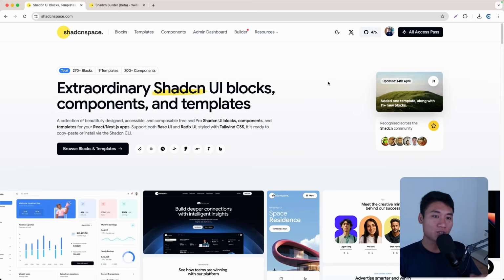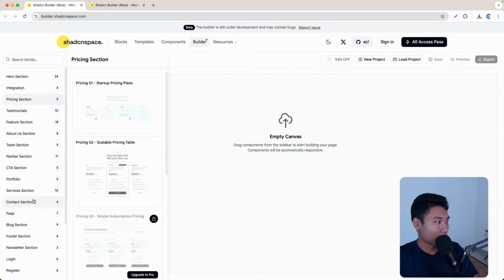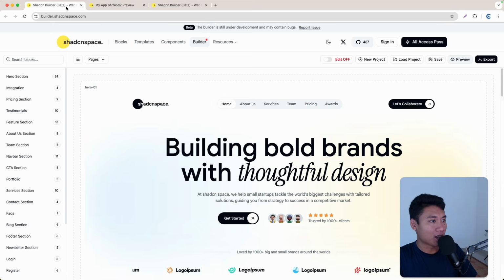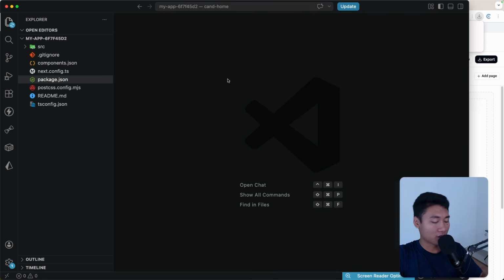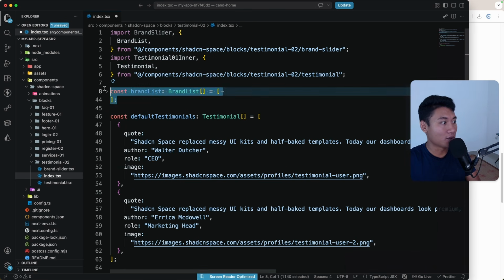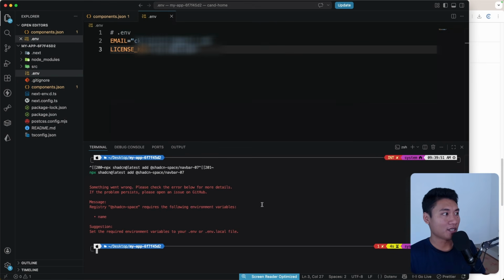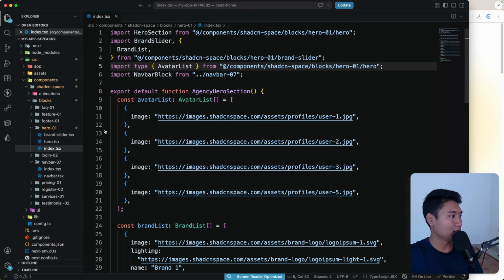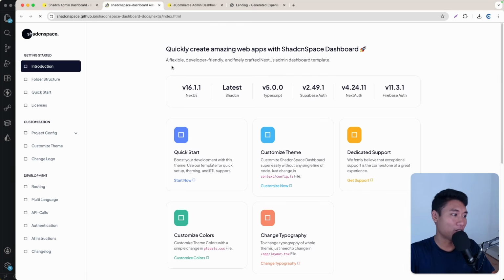Build UI 10x Faster with ShadcnSpace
In this video, I show you how to build a modern UI using shadcnspace.